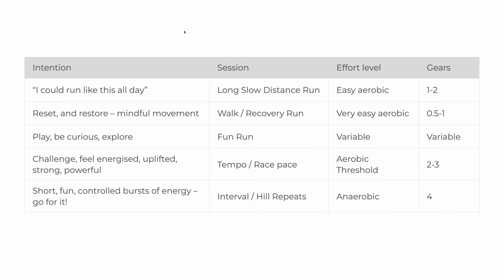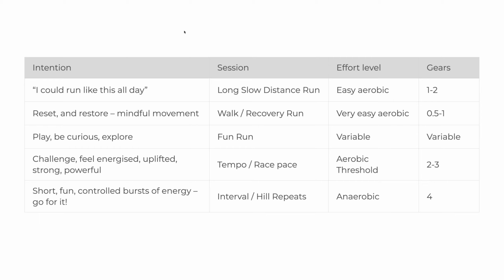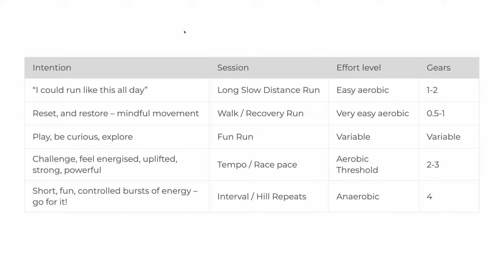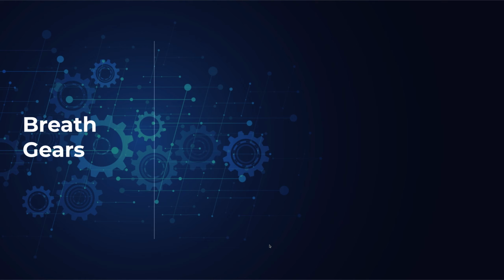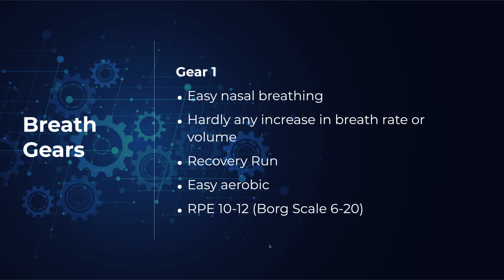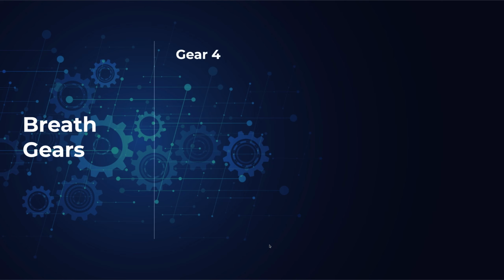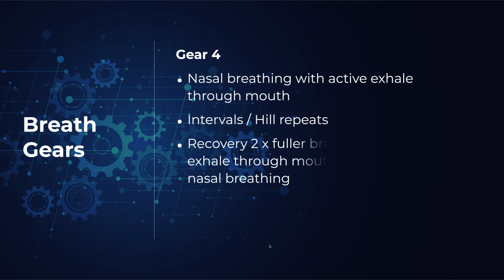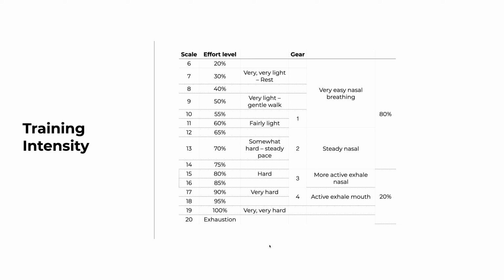Building A Practice 3